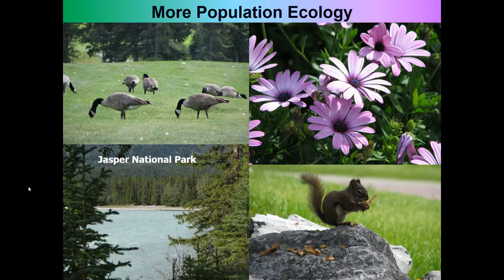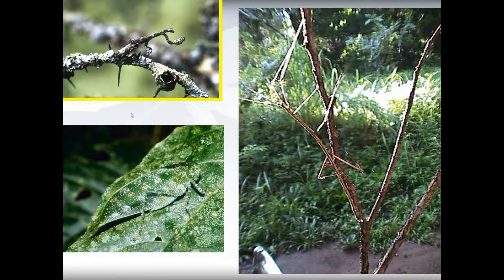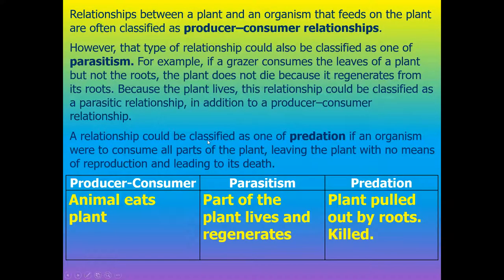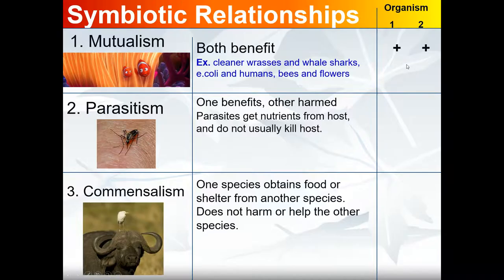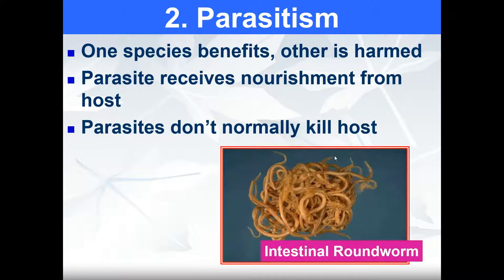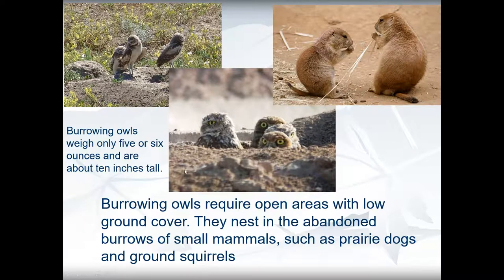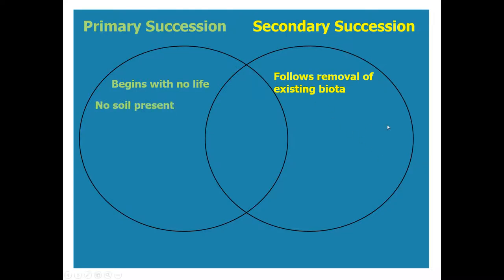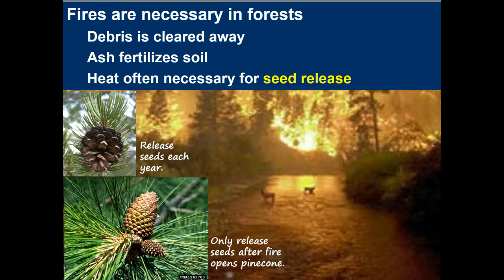Relationships Between Organisms and Succession